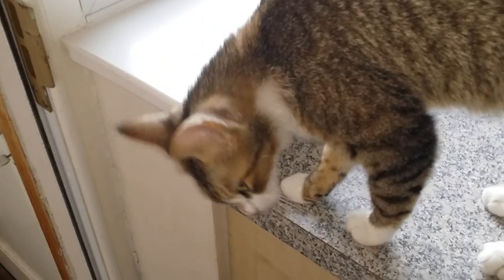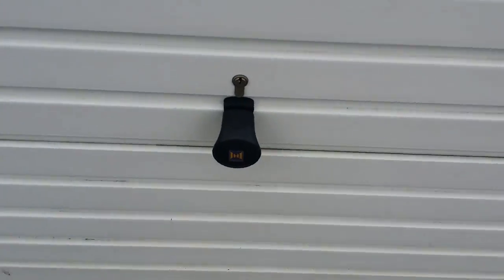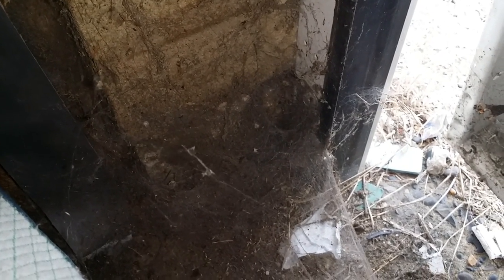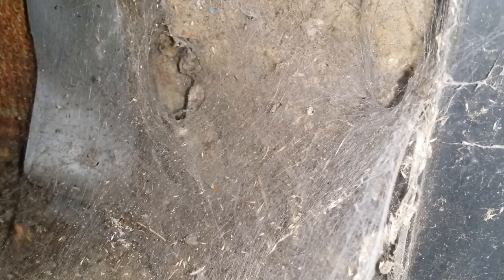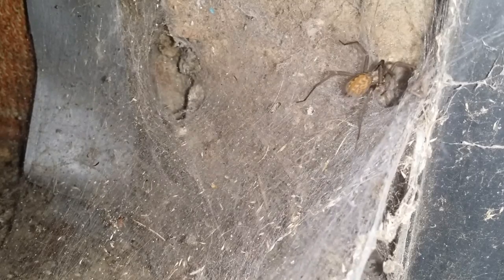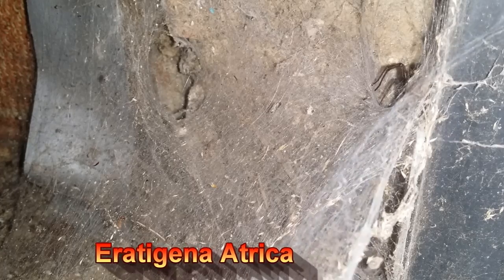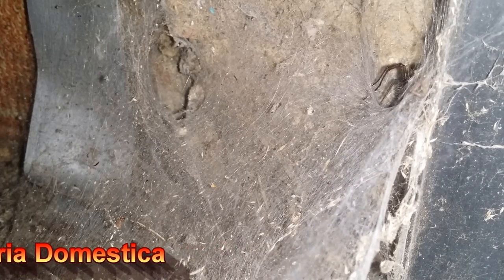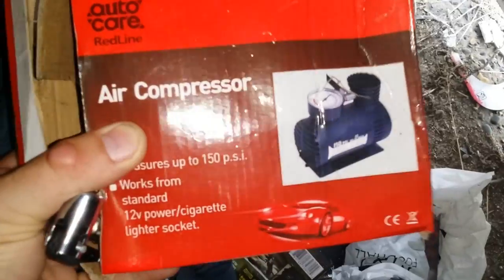In Seach Of The Eratigena Atrica - The Giant House Spider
I've always loved these spiders and even though Common very cool spider to have in the hobby they grow big and they are free. ☺